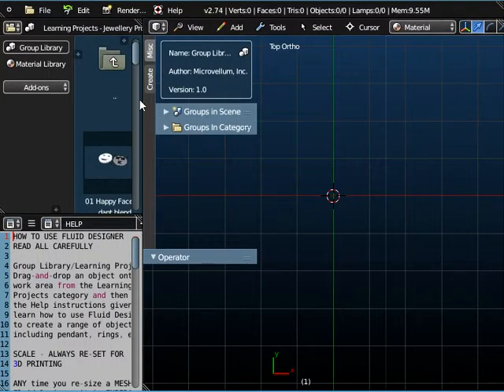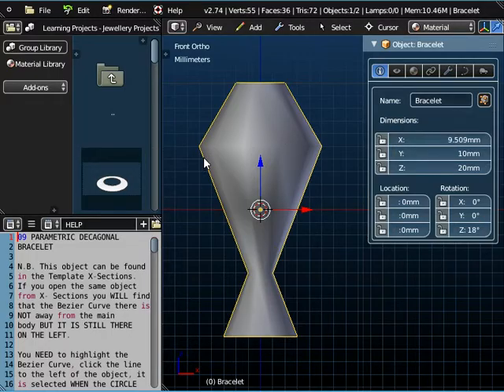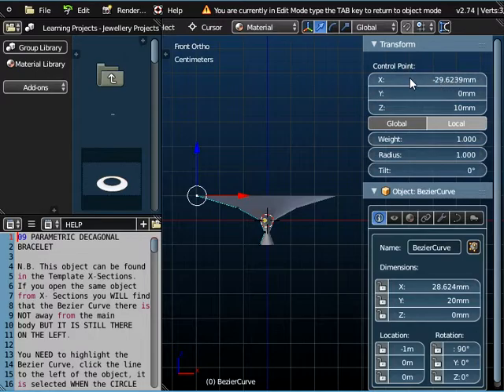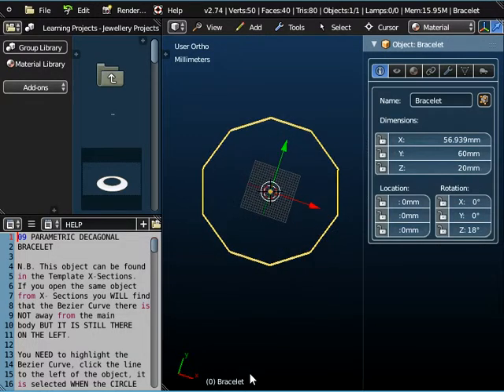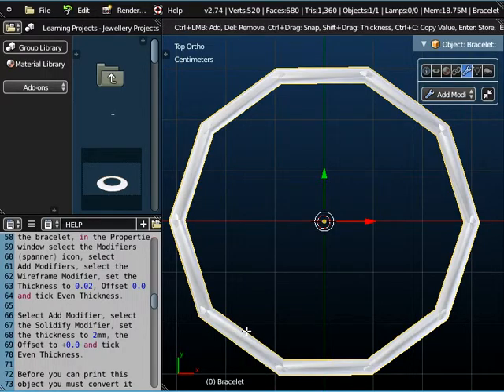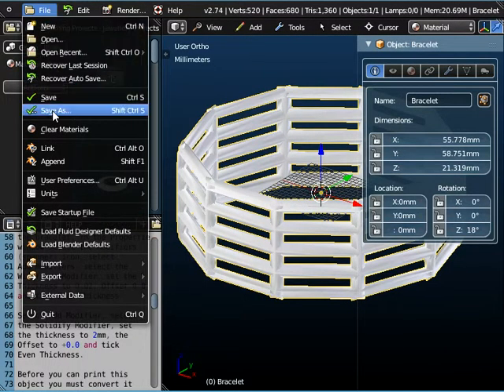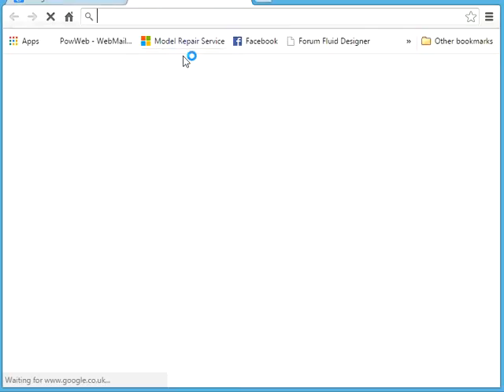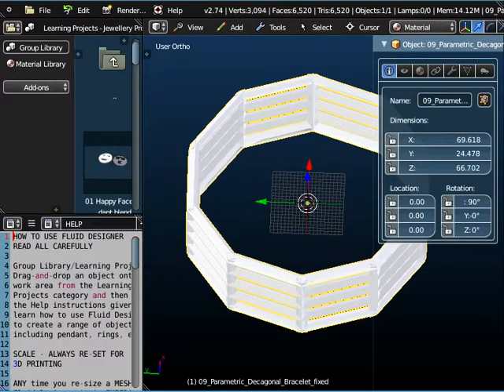Blender FluidDesigner - 09 Parametric Decagonal Bracelet Jewellery Projects Bracelets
In this lesson you will learn how to create a bracelet using Fluid Designer for 3D Printing by modifying a Bezier Curve that is attached to a Bezier Circle which has been modified to give a decagonal x-section.